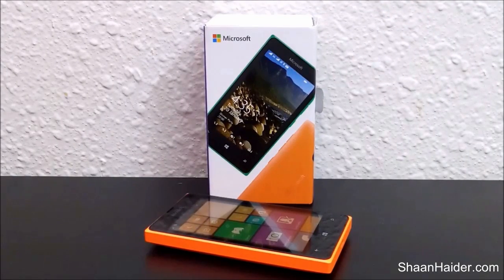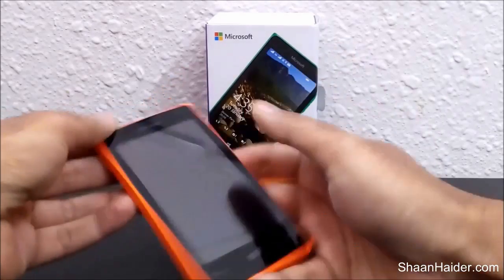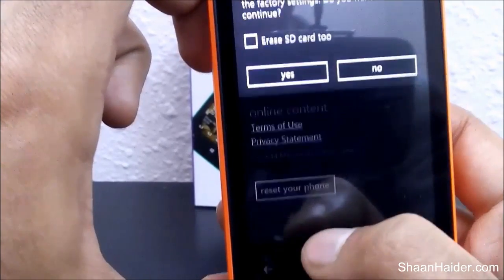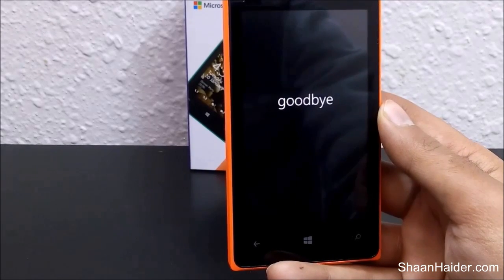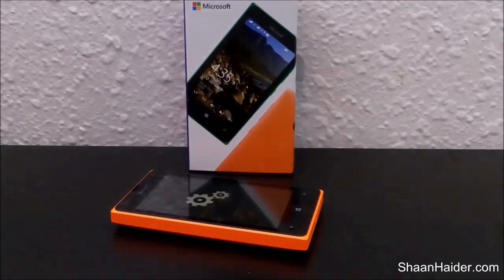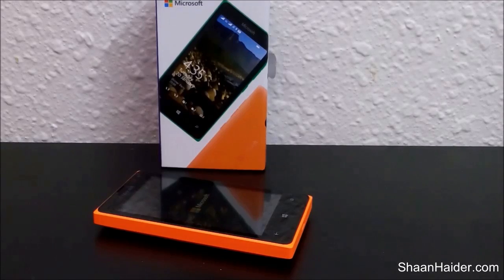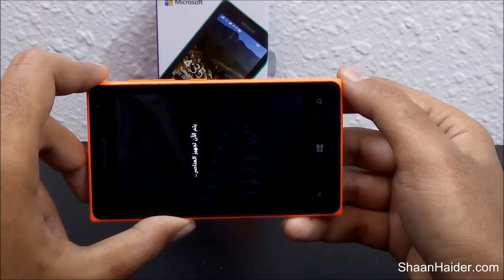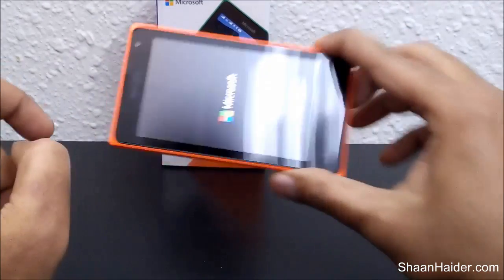How to Factory Reset the Microsoft Lumia 435 and Lumia 435 Dual SIM or ANY Windows Phone 8.1 Device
A tutorial about how to factory reset the Microsoft Lumia 435 and Lumia 435 Dual SIM phone or any Windows Phone 8.1 device.